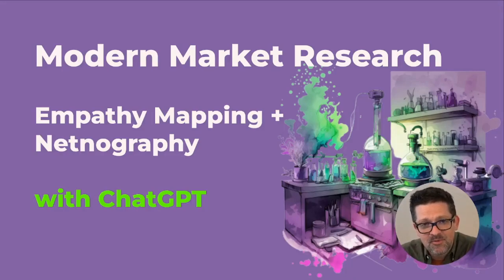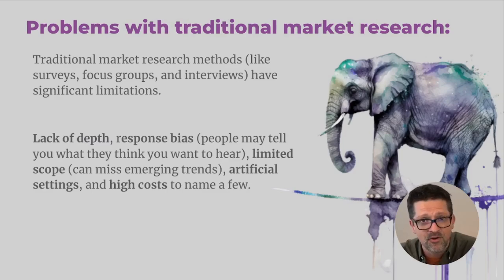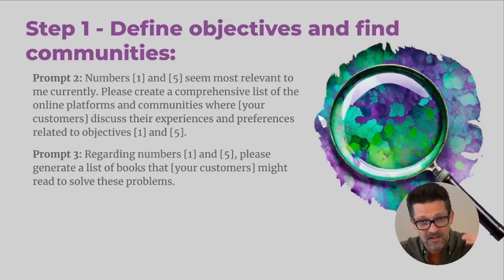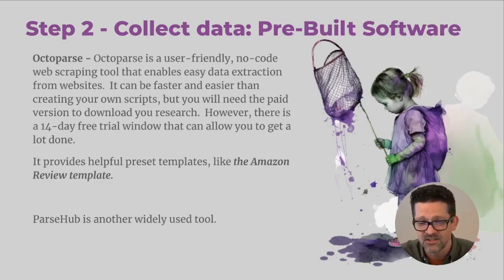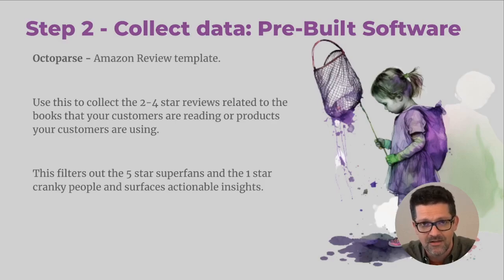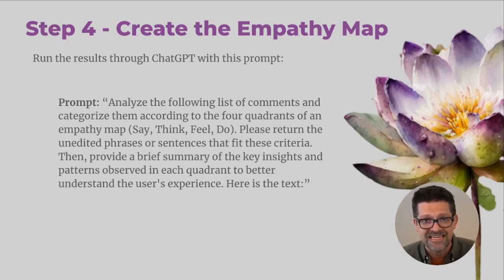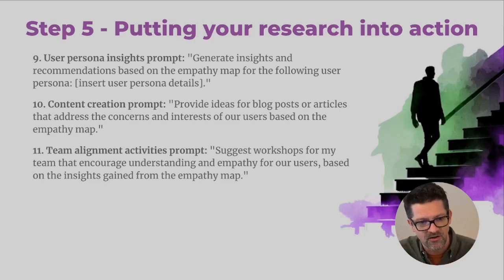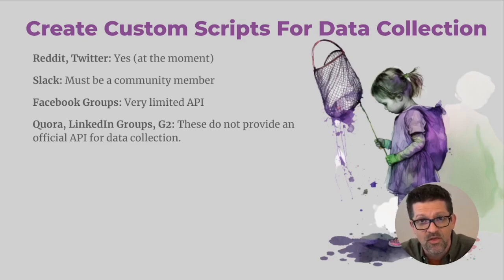Market Research with ChatGPT: Prompts and Tools for Empathy Mapping and Netnography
This video provides prompts, tools, and techniques to use ChatGPT to gain deep insights into customer pain points and motivations.

Use this process to uncover emerging trends and capture real-life customer perspectives.

Combining empathy mapping, netnography, and AI can lead to a more comprehensive understanding of your customers, better marketing (higher conversions), and better-informed business decisions.

Use these tools and prompts to deeply understand customer problems:
- Create relevant solutions
- Foster loyalty
- Differentiate from competitors
- Optimize marketing
- Enhance customer experience
- Make informed decisions
- Facilitate growth and adaptability